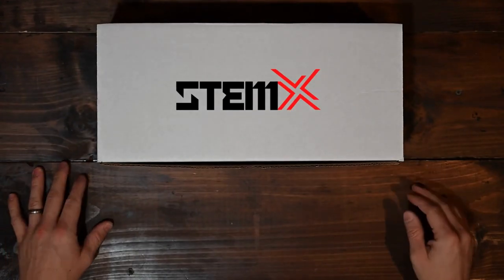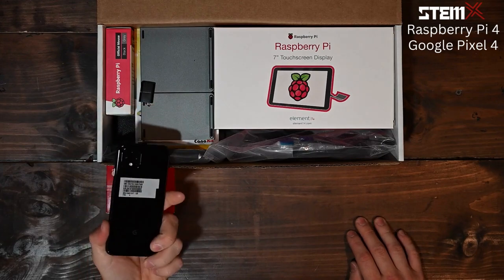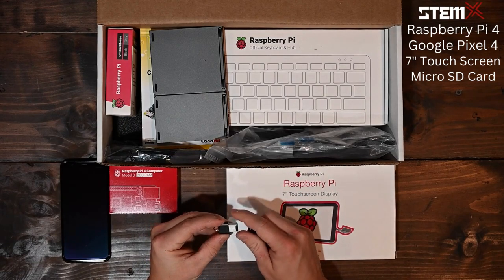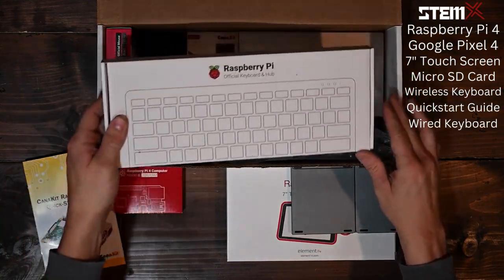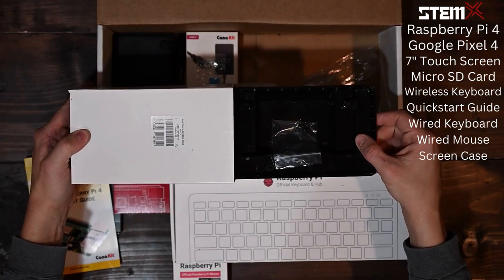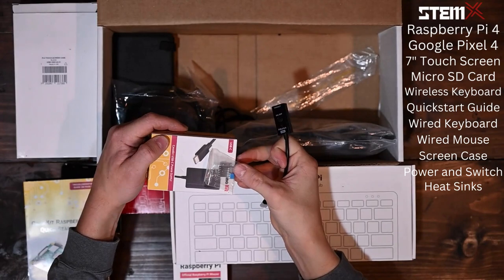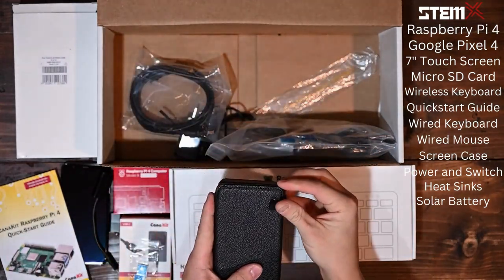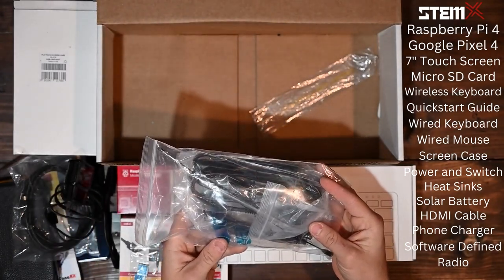STEM Kit Unboxing